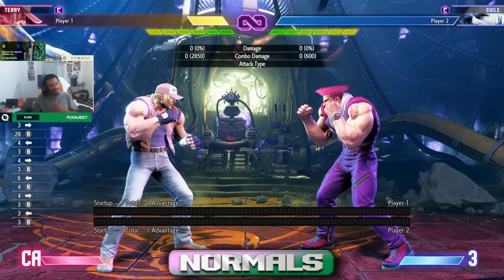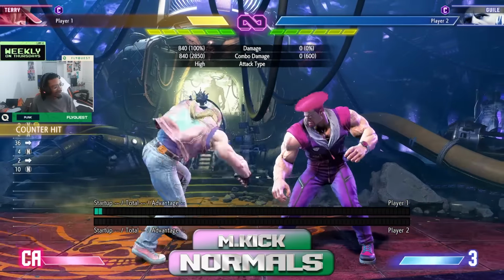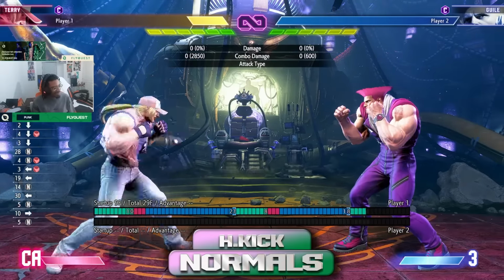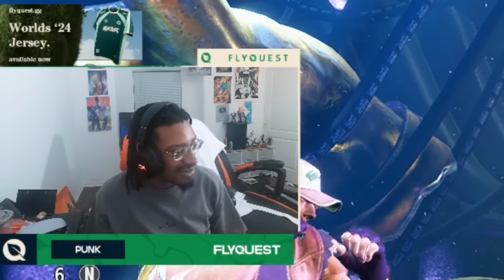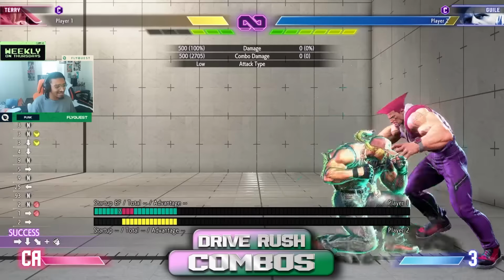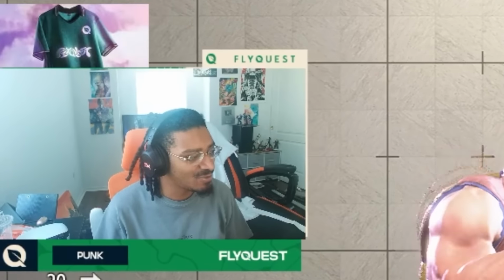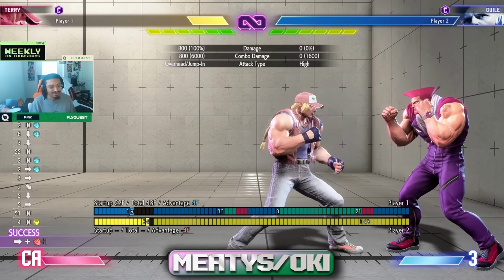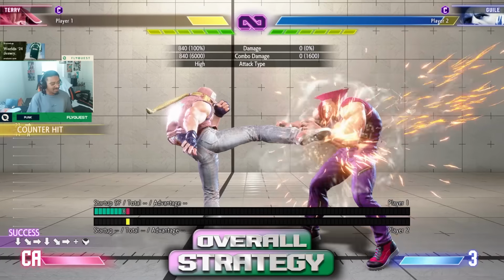HOW TO PLAY TERRY - Street Fighter 6 Guide + Combos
PunkWorkshop.us